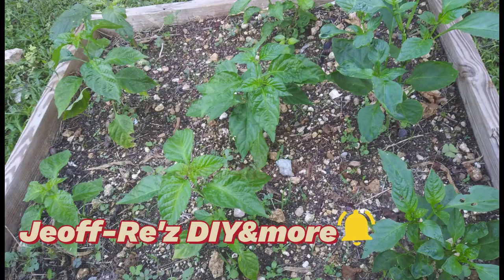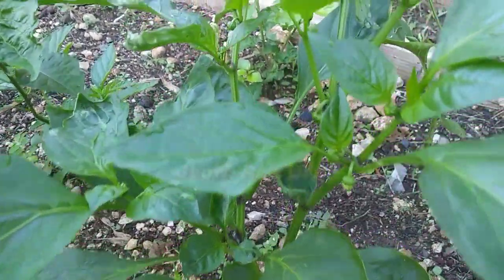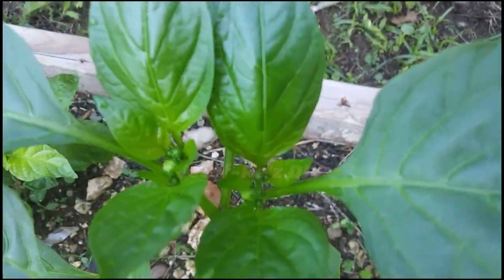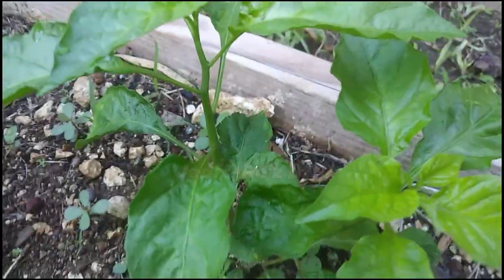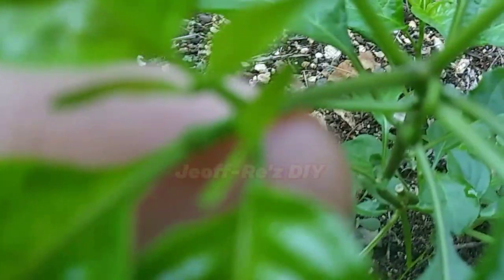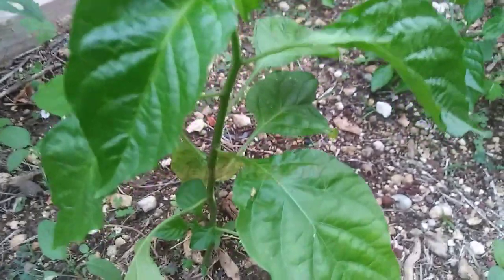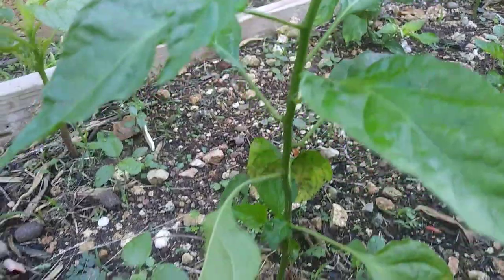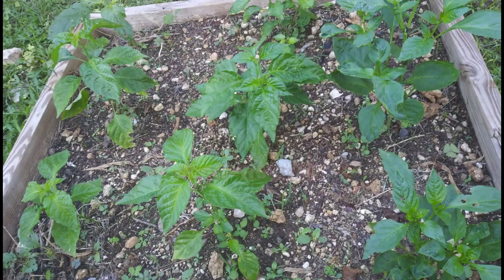After 1 month/Scotch Bonnet & Bell Peppers update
In this video we look at results After 1 month/scotch bonnet and bell peppers update.
These peppers were topped 2 weeks before transplant. It is now 6 weeks going on to 7 weeks since being topped off,
Lets view the progression of these plants.
You can support my channel by SUBSCRIBING, commenting, liking and sharing my videos on your various social media platforms so it can be promoted to those who have not seen them.